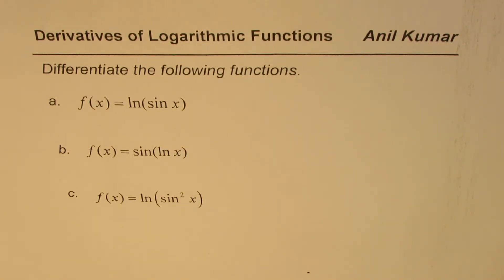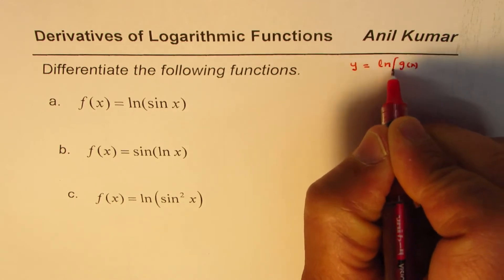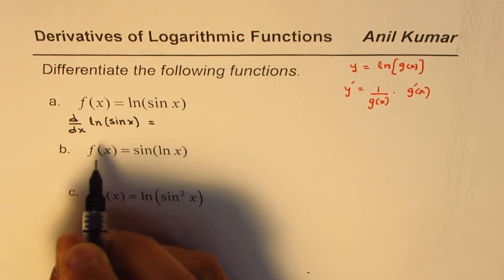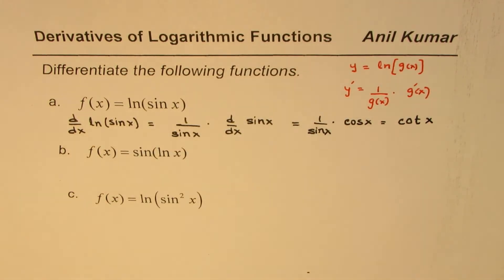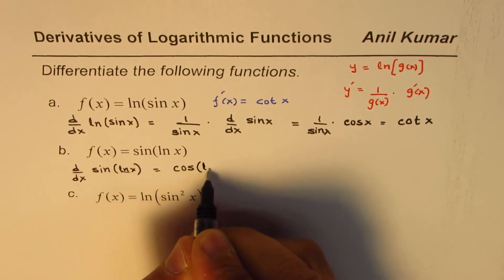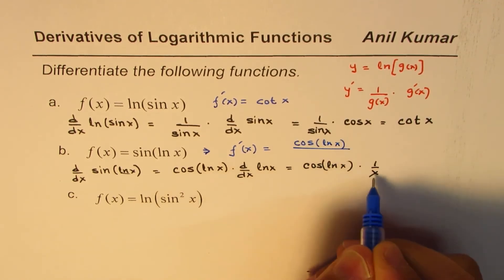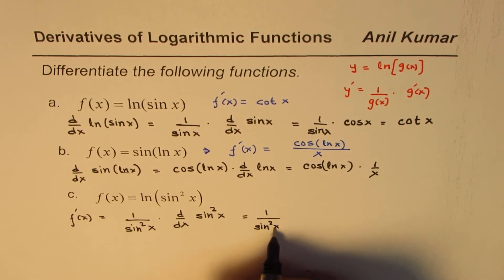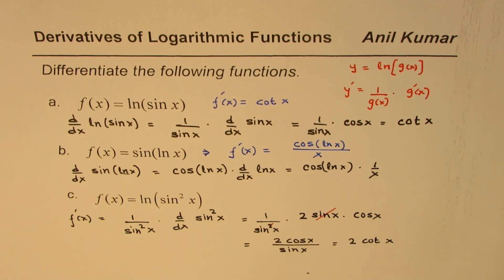Calculus Derivative of Functions with Natural Log ln (sinx)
One-on-One Sessions supported with special Videos with Anil Kumar.